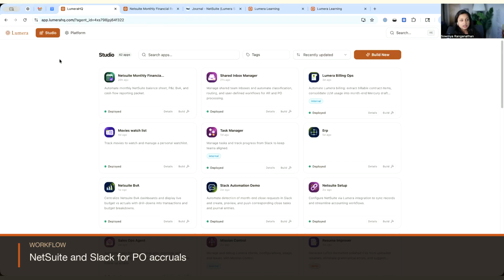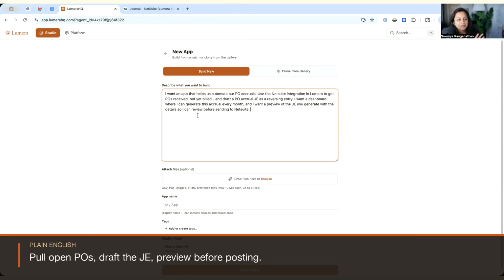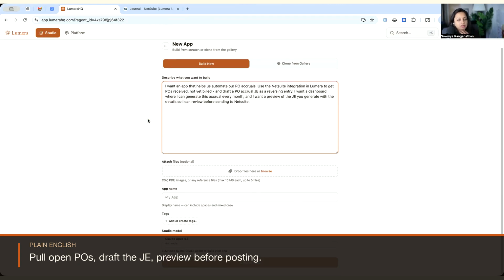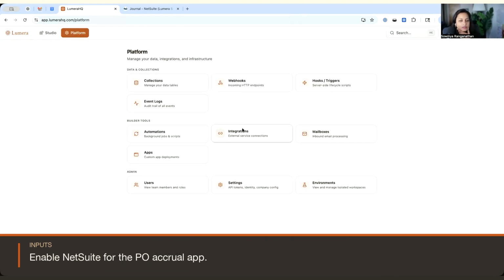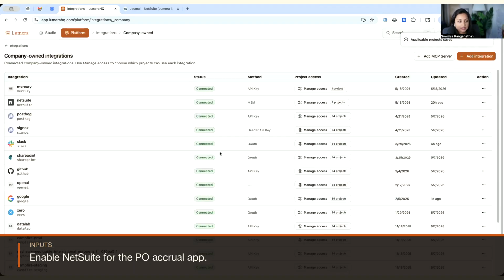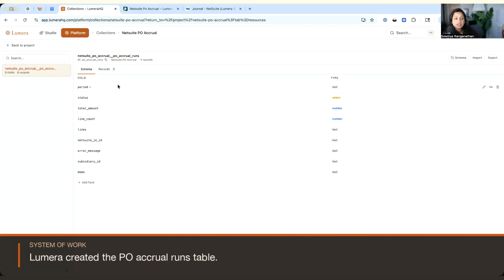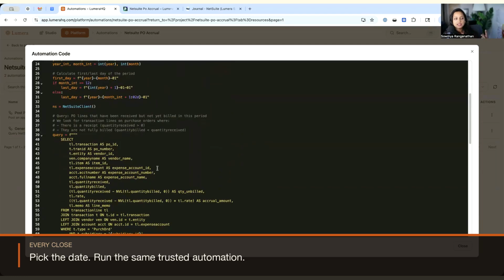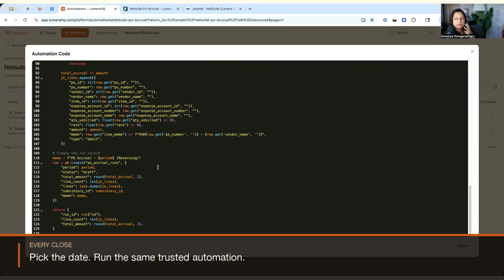Lumera Live Recap - Netsuite PO Accrual Automation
In this Lumera Live session, Sowmya Ranganathan builds a PO accrual workflow on Lumera using NetSuite and Slack.

The demo shows what an agentic finance workflow looks like in practice: deterministic software for pulling the right NetSuite data, AI to help build and refine the workflow, and human review before anything moves downstream.

The key idea: build the workflow once, then reuse it every close.

Chapters:
0:00 Lumera Live
0:04 Building a PO accrual workflow
0:19 Drafting a reversing journal entry
0:51 Connecting NetSuite and Slack
1:17 Build once. Run every close.
1:44 Tracking accrual runs
2:10 Running the same workflow each period
2:58 Join the next Lumera Live

Hosted by Sowmya Ranganathan, co-founder and CEO of Lumera, former Controller at OpenAI and Rippling.